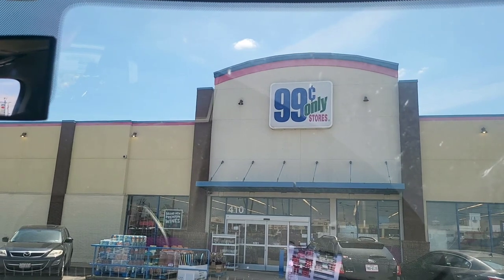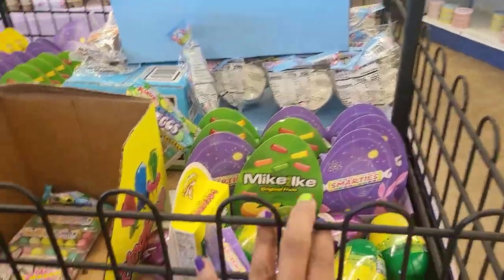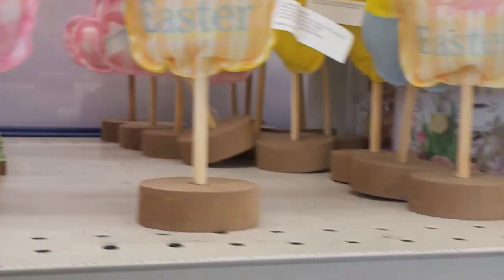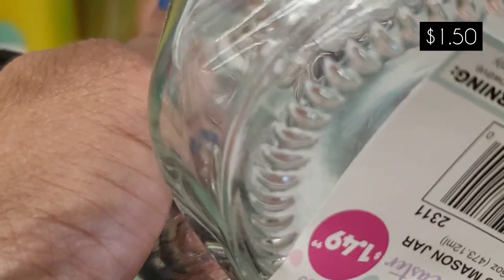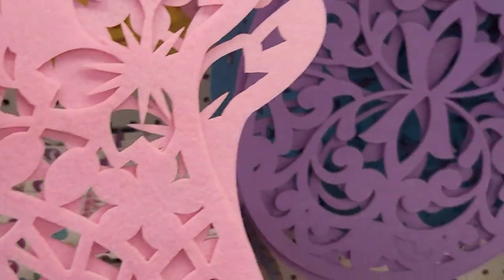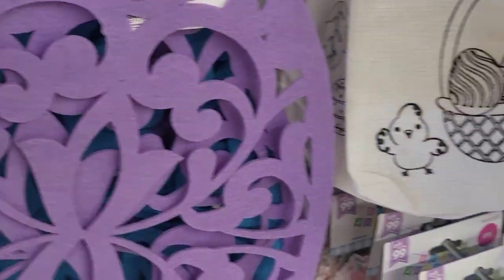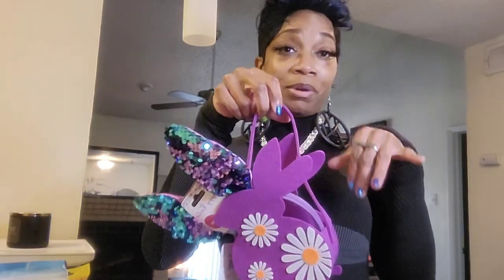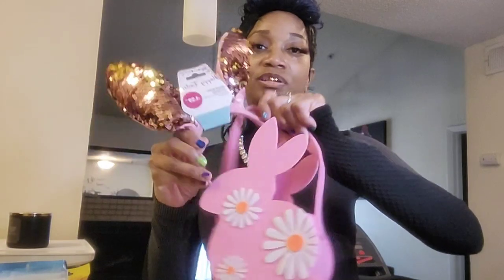"Easter Edition, Quick Look in 99 Cents "Only" Store" 🐰 🐇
"Get ready for Easter with a quick tour of the 99 Cents Only Store! Discover budget-friendly decor, treats, and more in this Easter edition haul. Don't miss out on the affordable finds to make your holiday extra special!"

Items I use regularly below

Oil of Olay Retinol Face Cleanser

Strivectin TL neck cream

Advanced Clinicals Hyaluronic Acid Face Cream

Advanced Clinicals Retinol

Facial Steamer I use at home

Facial Steamer I use at work

The Goodbye Company Castor Oil

Oil of Olay Moisturizer

Mini trampoline

Mini stepper

Smart hula hoop

Eyeliner star heart stamps

Navel rings

Eye Qandy Jewelry Creations by Sweetz